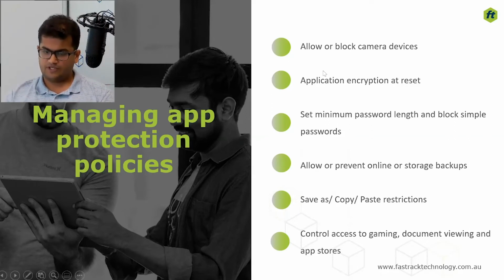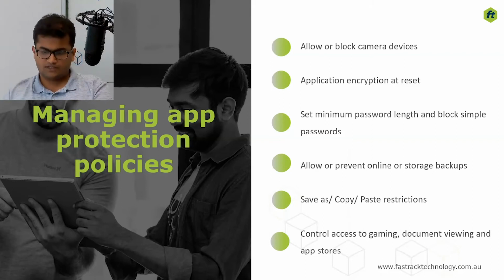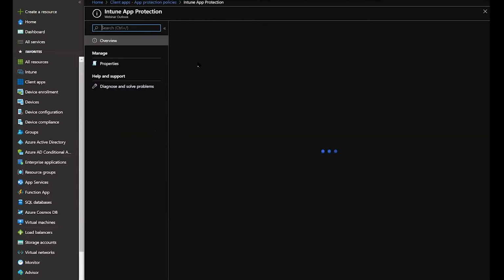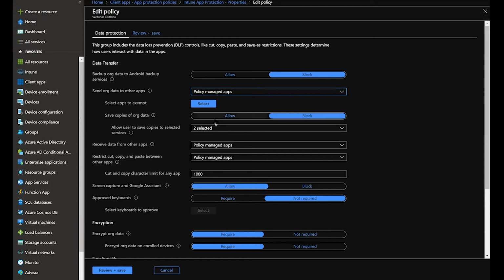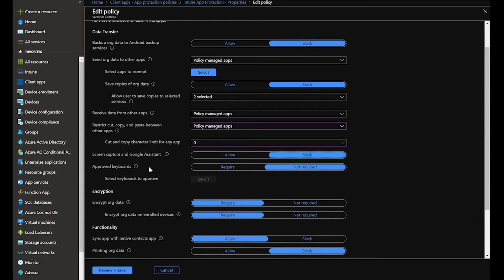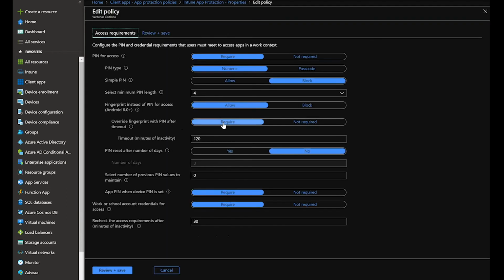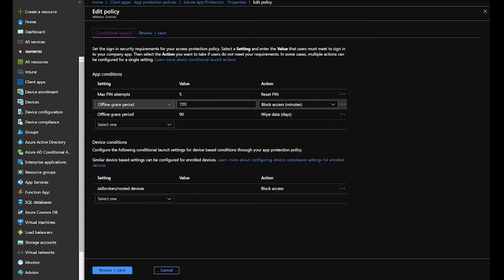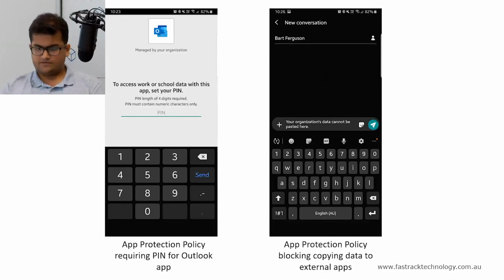Application Protection Policies - Microsoft Intune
Let me tell you a short story... Your CFO works long hours and does much of their work on the train while also juggling personal errands. Today, they are using their Samsung Galaxy Note to simultaneously make edits to next year's budget while setting a chiropractic appointment using their personal Gmail app. They notice an error in the budget, they screenshot an error, annotate some notes for the accounts team and... and oops, they've just sent key budget figures to their chiropractor.

Learn how to set up policies in Intune to avoid the "accidental" spread of company information.